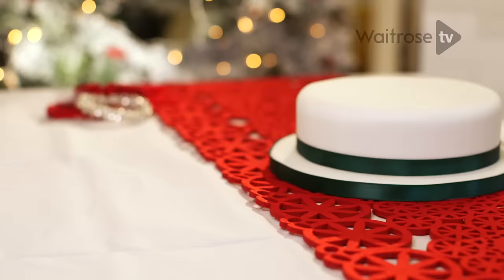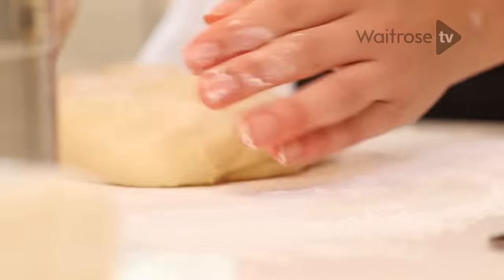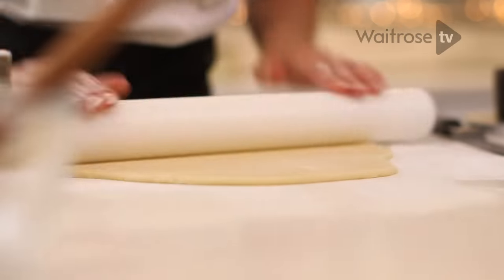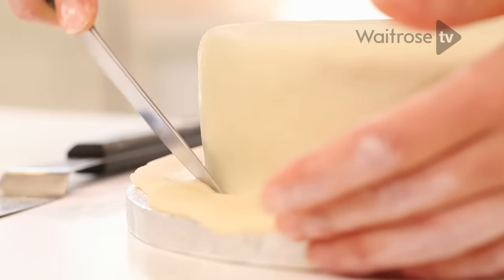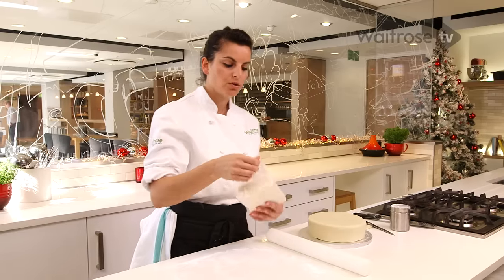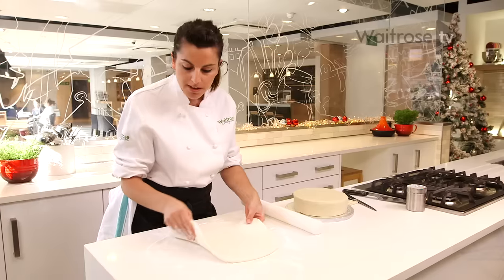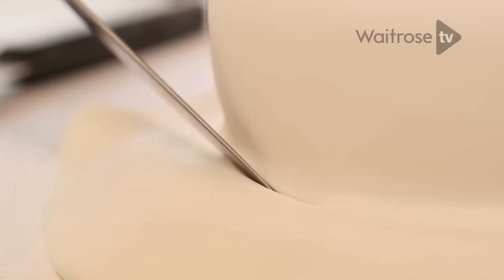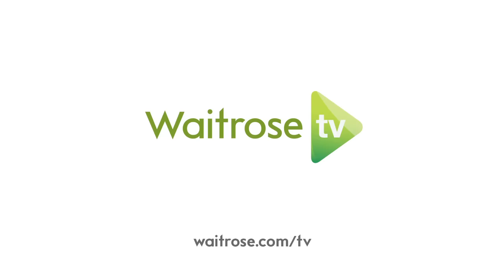How To Marzipan And Ice A Christmas Cake | Waitrose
Eleni Tzirki from the Waitrose Cookery School shows you how to apply layers of marzipan and icing to beautifully finish a festive fruit cake.